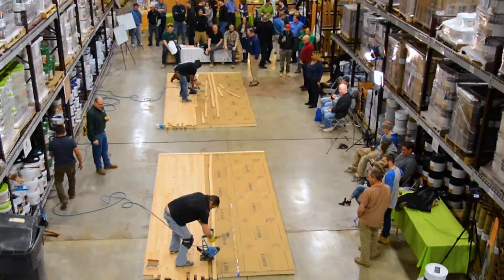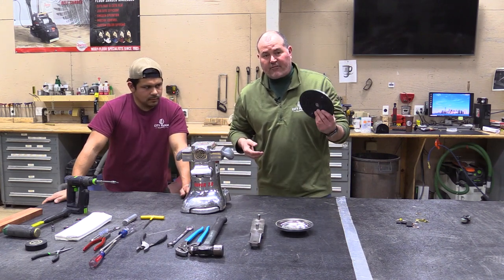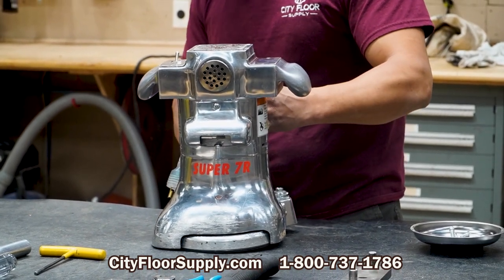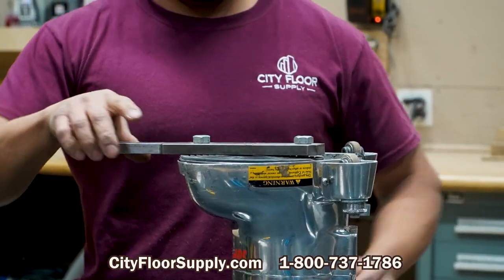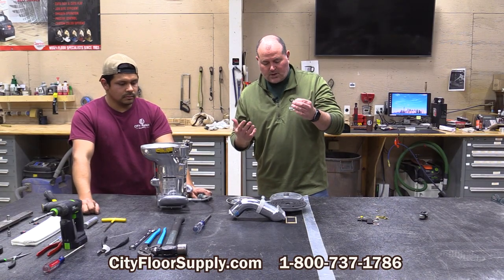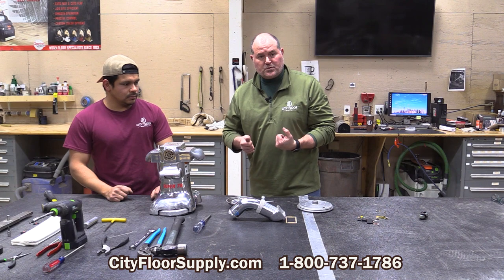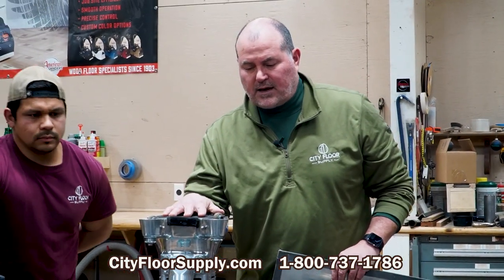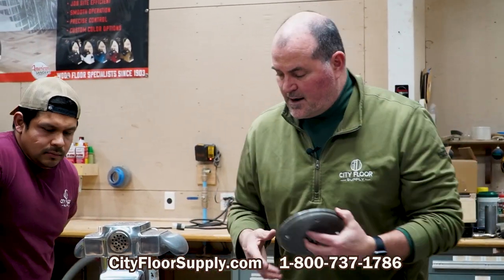How To Replace The Edger Pad On The American Sanders Super 7R | City Floor Supply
Joe Glavin demonstrates how to change out the edger pad on the Super 7R edger.